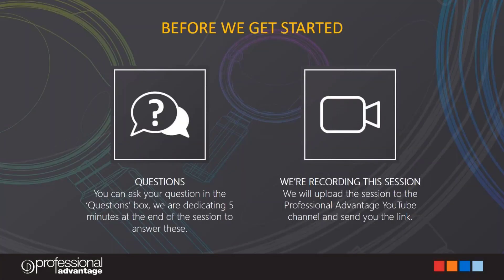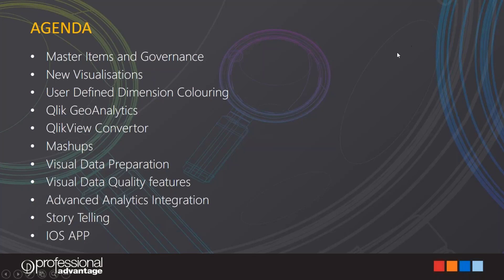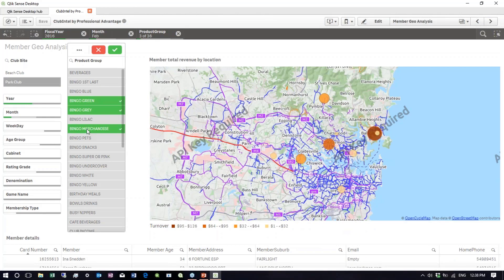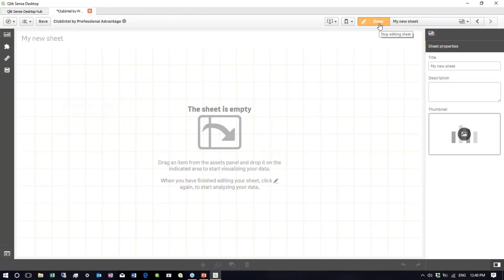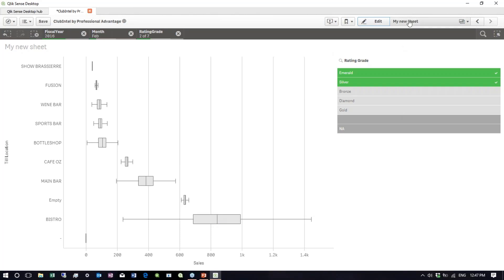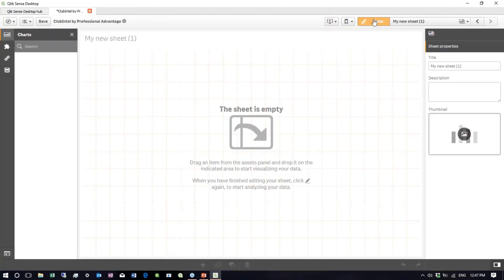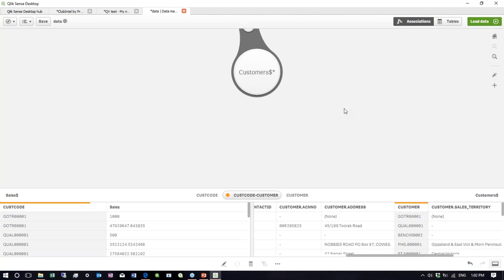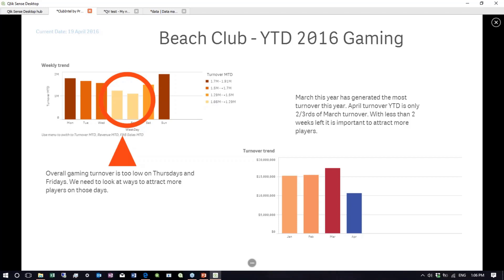What's new with Qlik Sense - Webinar 2017